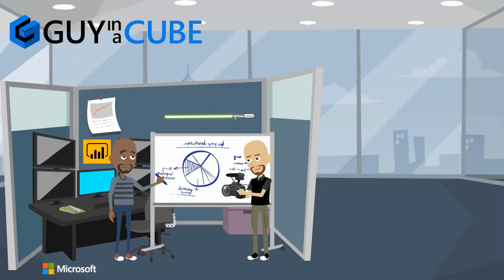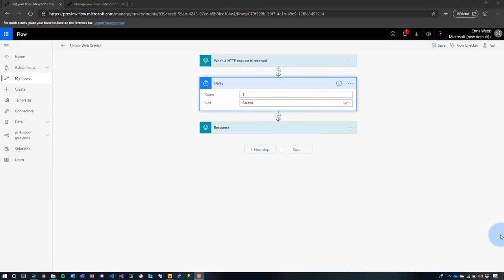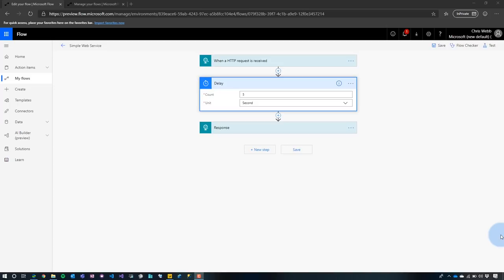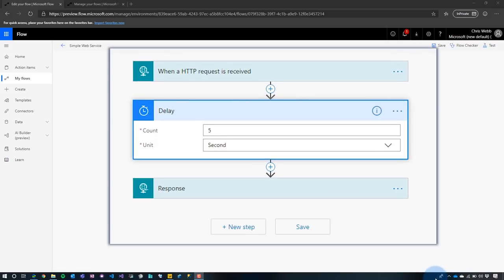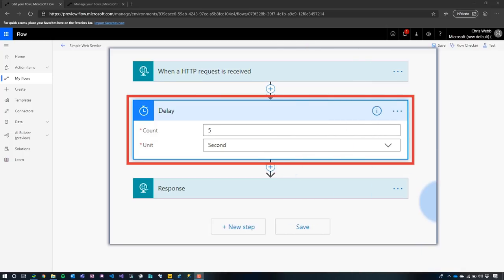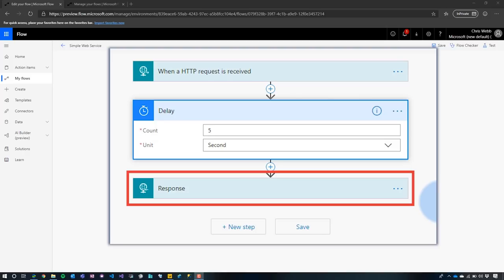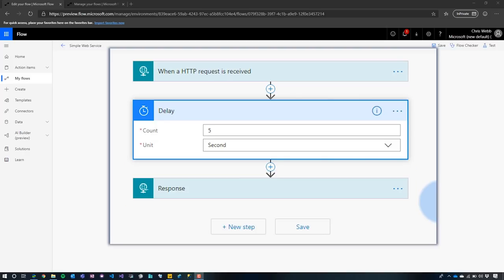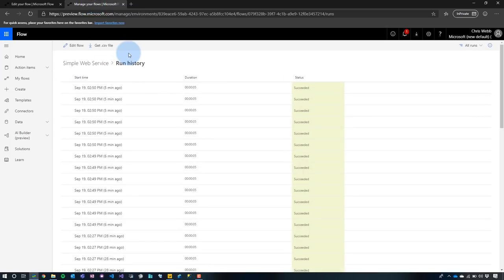Inside Power Query reference queries for Power BI and Excel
Chris Webb joins Patrick to look at what happens when you use reference queries for Power Query. This applies to both Power BI and Excel. Chris also looks at how change the behavior to make things a bit faster.